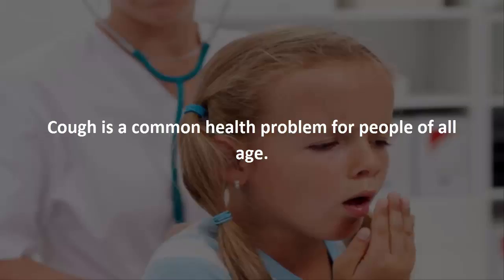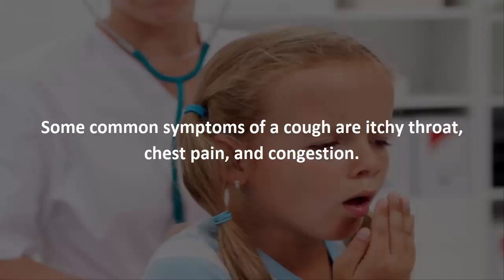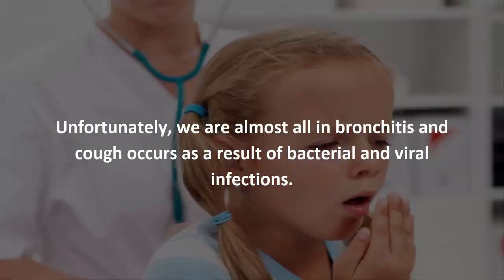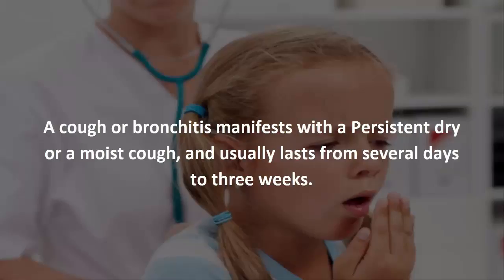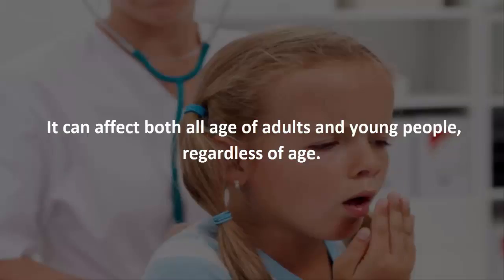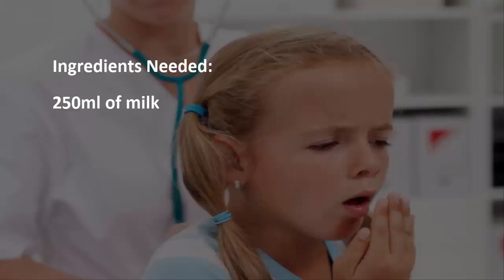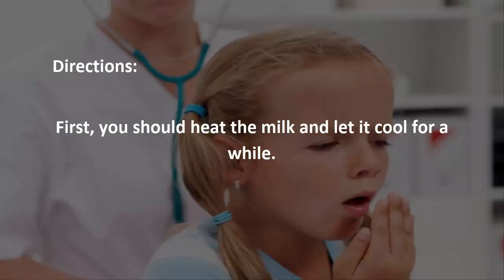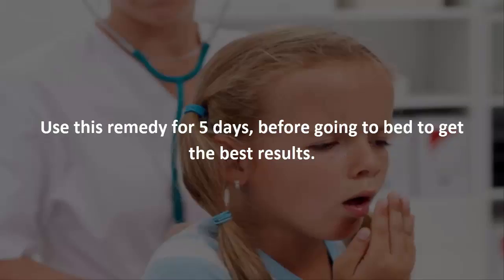Natural Remedy for Cough | Kids Health| Dry Cough | Natural Home Remedies for Dry Cough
Natural remedy for cough.  watch in this video Natural remedy for cough and cold. Cure cough with best natural remedy.

Natural remedy for dry cough -  For more details visit: Best Natural Remedy for Cough

Cough is a common health problem for people of all age.
When there is a blockage or itch in the throat or upper air passages,
 your brain thinks that a foreign element is present and tells the body to cough to remove that element.

Some common symptoms of a cough are itchy throat, chest pain, and congestion.
Instead of using over-the-counter cough syrups, you can try some natural cough treatments using ingredients readily available in your kitchen.
Natural remedy for cough
Unfortunately, we are almost all in bronchitis and cough occurs as a result of bacterial and viral infections.
Usually, affects the respiratory system and it needs a long time for a full recovery.
A cough or bronchitis manifests with a Persistent dry or a moist cough, and usually lasts from several days to three weeks.
 It can affect both all age of adults and young people, regardless of age.
Stop using those drugs and medications to treat your cough or bronchitis!
We will present you with a fantastic remedy that is not only completely natural but extremely effective. Just follow the instructions:
Natural remedy for cough recipe
Ingredients Needed:
250ml of milk
1 tablespoon butter
1 tablespoon honey
¼ teaspoon baking soda
1 egg yolk
Directions:
First, you should heat the milk and let it cool for a while.
Add butter and honey and be sure to stir well.
Then mix the baking soda and egg yolk and mix well again. Your cough remedy is ready!
Use this remedy for 5 days, before going to bed to get the best results.

The materials and the information provided on Natural Health Care channel are present just for general and educational purposes and do not constitute any legal, medical or other professional advice on each subjected matter. None of the information on our channel videos is a substitute for a diagnosing and prescription by your health professional expert. Always seek out the opinion of your doctor or another qualified health provider before starting any new intake or medication and with any questions you may have regarding a medical disease. If you have or suspect that you have a medical problem, immediately contact your health care provider.